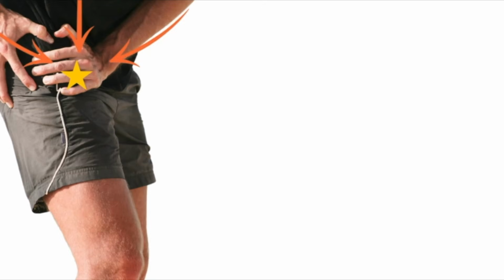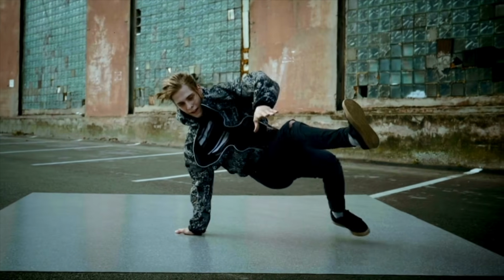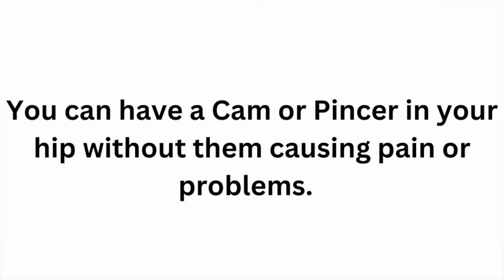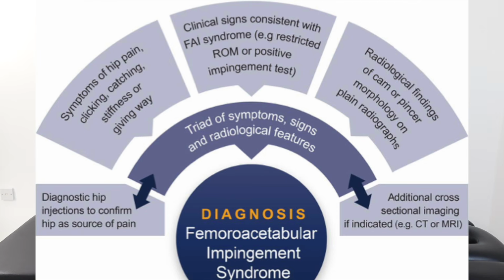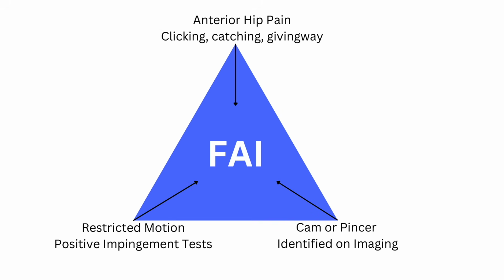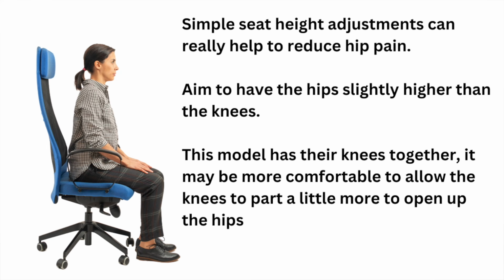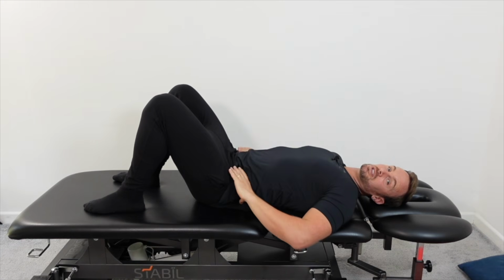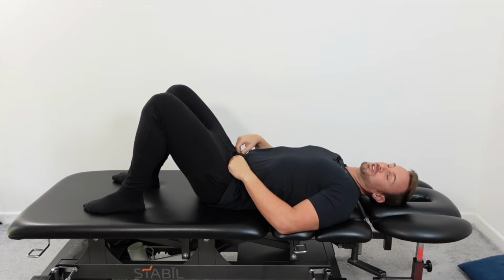Hip Impingement (FAI) Masterclass | Assessment, Treatment & Rehabilitation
If you have hip pain, hip impingement (FAI), or a labral tear, this video will show you practical, evidence-based strategies that may help reduce pain and improve function without surgery.

In this comprehensive guide, physiotherapist Daniel Lawrence explains what Femoroacetabular Impingement (FAI) is, why it develops, and how everyday movements may be contributing to your symptoms. You'll learn how hip impingement occurs, the difference between cam and pincer morphology, and why imaging findings alone do not always explain pain.

The video covers self-assessment techniques, including the FADIR test, common aggravating activities such as sitting, cycling, squatting, and deadlifting, and simple activity modifications that can reduce irritation of the hip joint. You'll also discover practical advice on posture, sleeping positions, footwear, exercise selection, and movement strategies used successfully with patients experiencing hip pain.

Research suggests that many people with FAI can benefit from conservative treatment, including education, exercise, activity modification, and improved movement control before considering surgical intervention.

If you would like a deeper understanding of hip impingement assessment, treatment, rehabilitation, and post-surgical recovery, check out the full FAI Masterclass linked below.